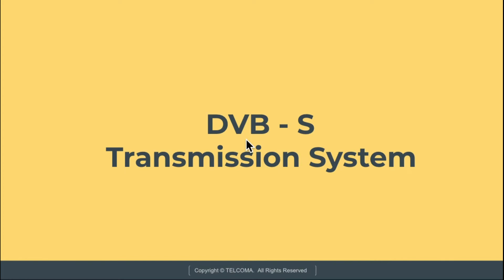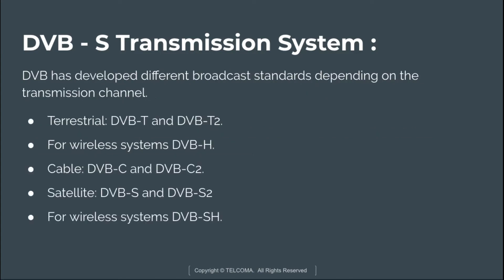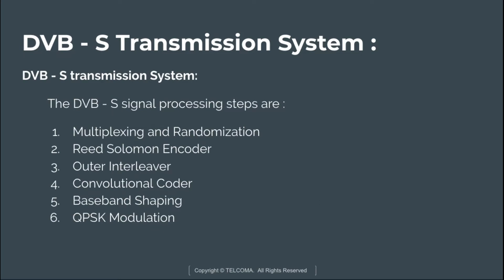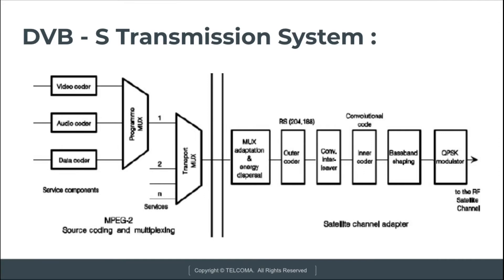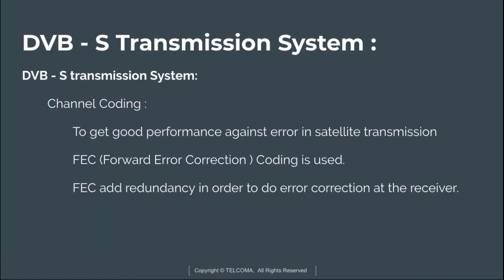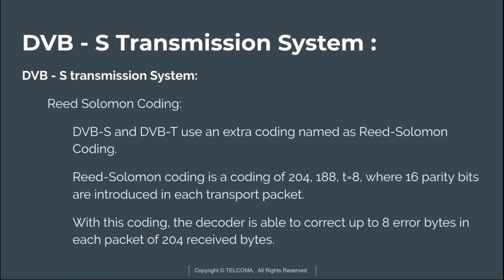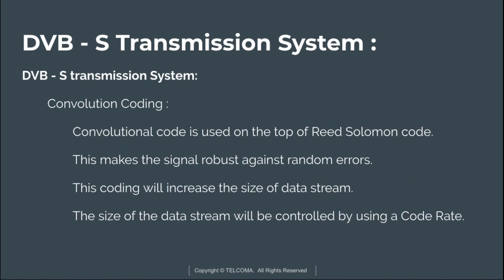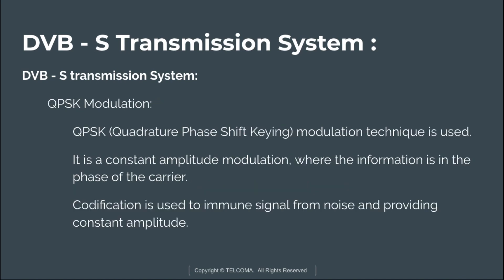DVB S Transmission System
This video covers DVB - Satellite Transmission System, DVB - S introduction, Different broadcast standard, DVB-S transmission system,  channel coding, adaptation and spectrum speed, reed solo man coding, interleaving, convolution coding, bandwidth filtering, modulation.
DVB-S2 (EN 302 307) is a digital satellite transmission system developed by the DVB Project.